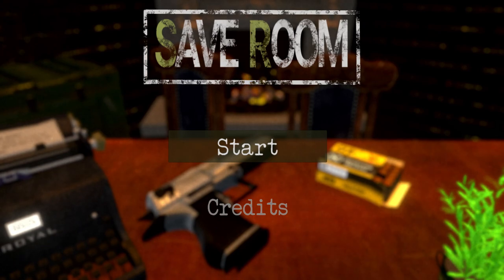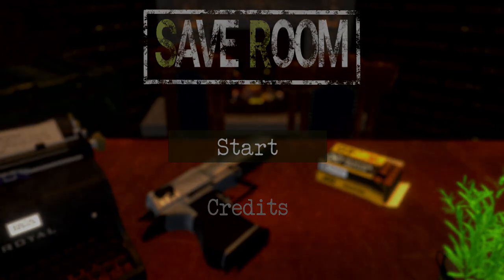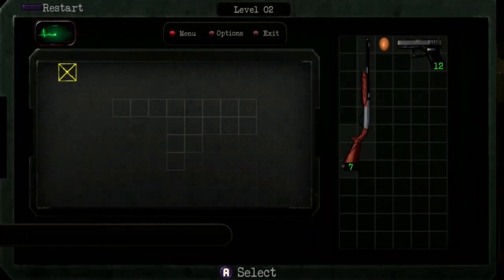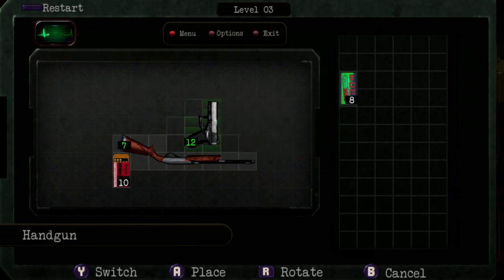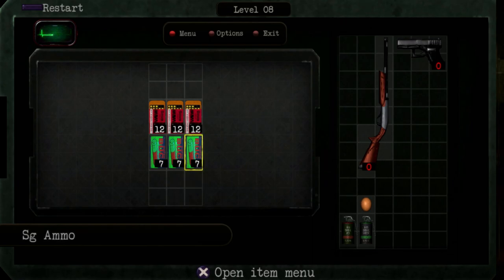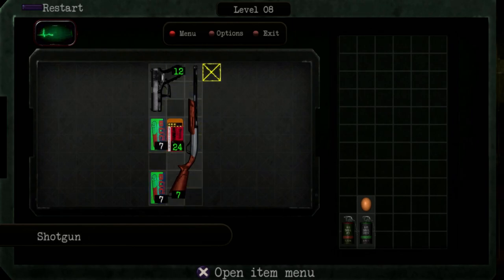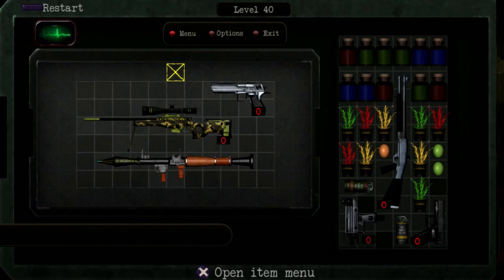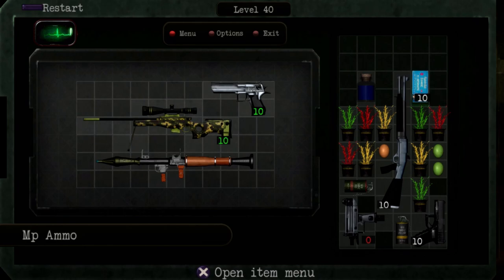BARGAIN BIN LOUNGE - Save Room [8]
Hey there! Pull up a seat! Welcome to Bargain Bin Lounge, where NSCL and I take a look at games that are under 5 dollars!

Resident Evil 4 may be a bit too expensive for this show, but a puzzle game that's centered around the inventory management system is definitely on the menu!
Follow me on Bluesky!